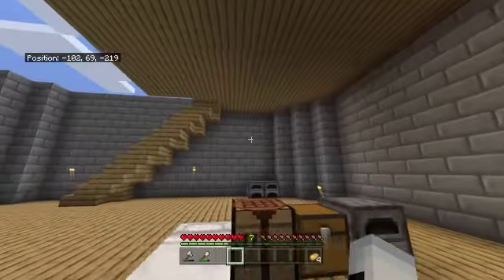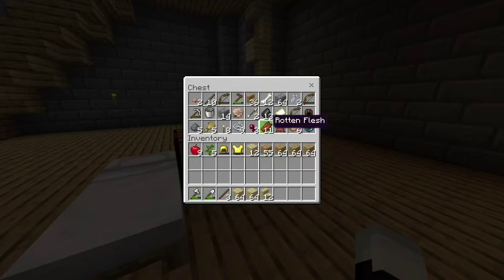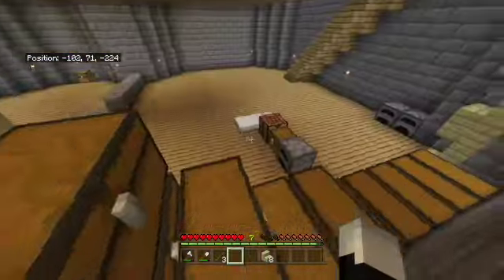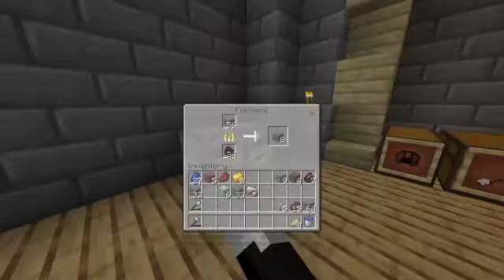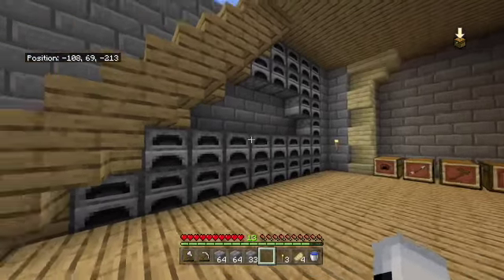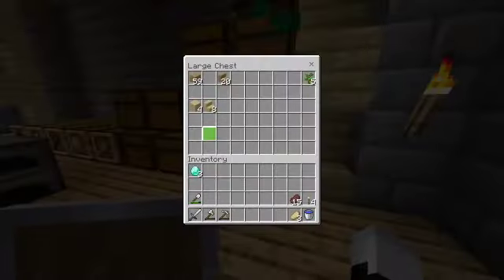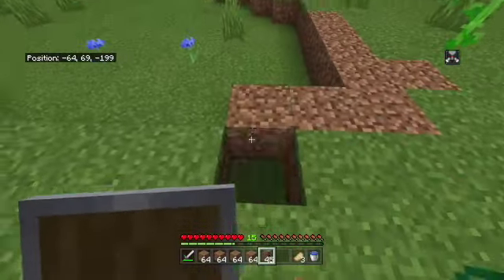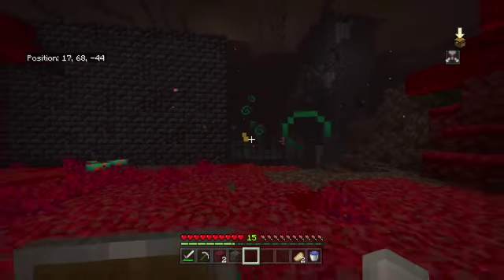World World part 7: Improving the base